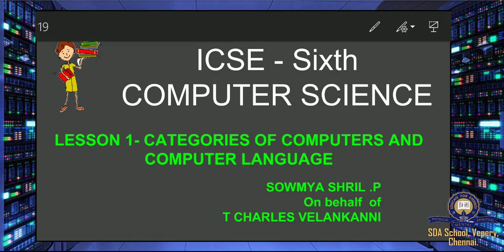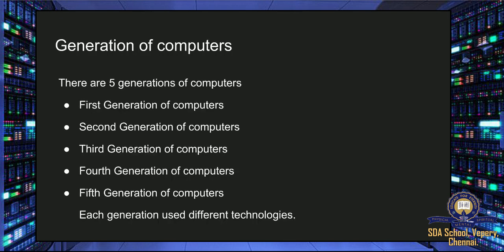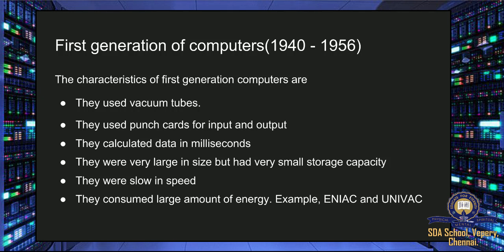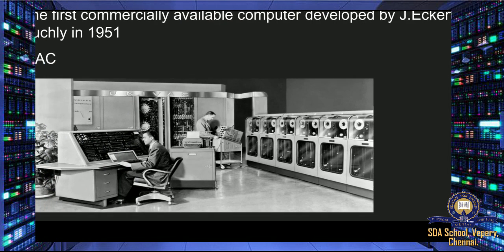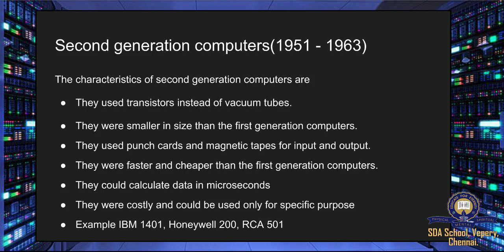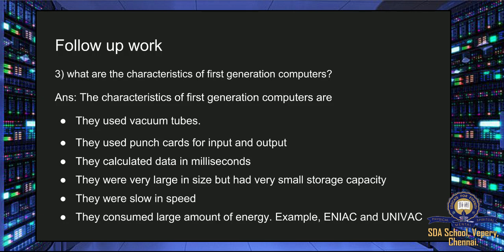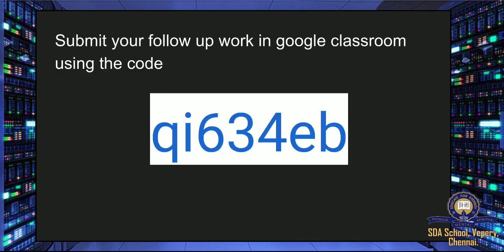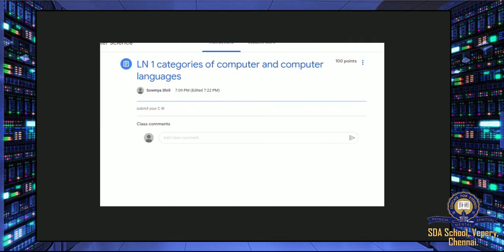Class 6/ICSE/Computer Application/Session 1